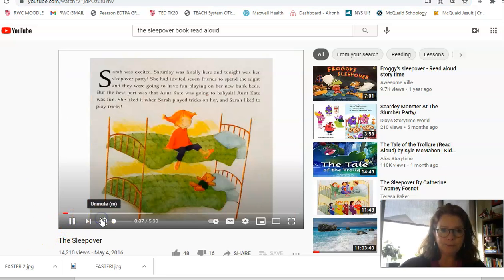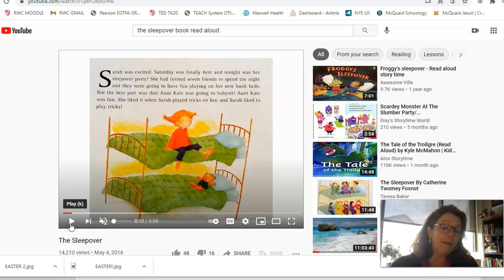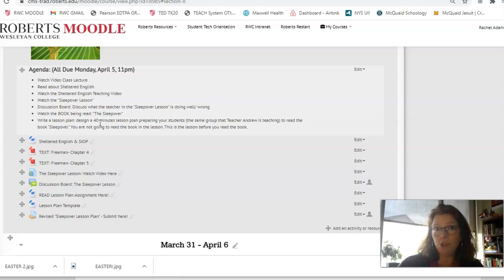EDU 358 Video Lecture Wk 8